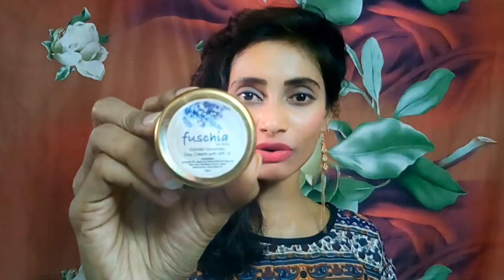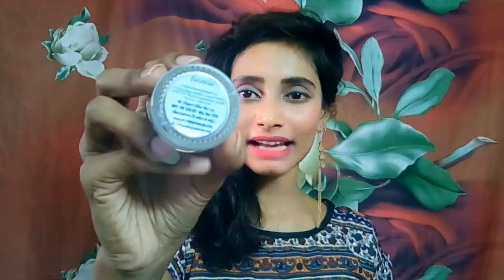Fuschia Garden Lavender Day Cream | SPF 15 | Review | Paraben & SLS Free | SahiJeeth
Hi guys,
I'm reviewing Fuschia Garden Lavender Day Cream with SPF 15 in this episode today. We know that Fuschia products are Natural, Herbal,  Paraben free, Sulphates free, Phthalates frees, SLS free, and petrochemicals free too!

Sugar Smudge me not liquid lipstick in Rethink Pink